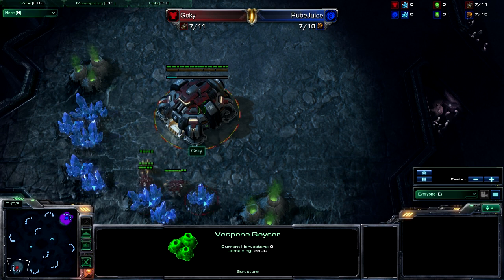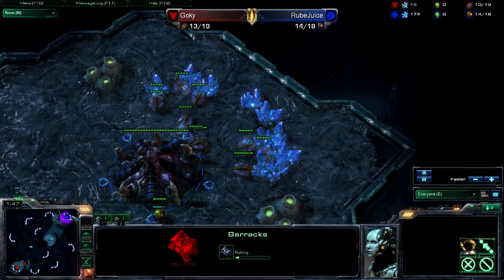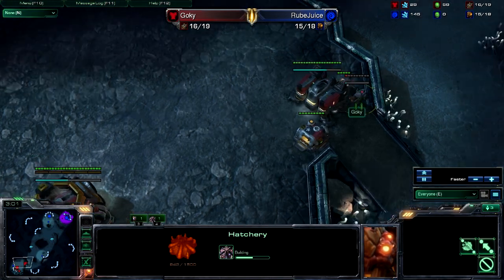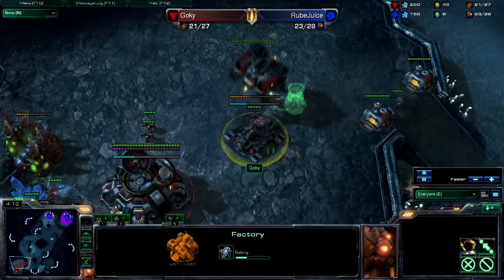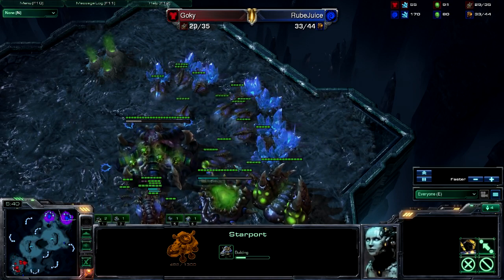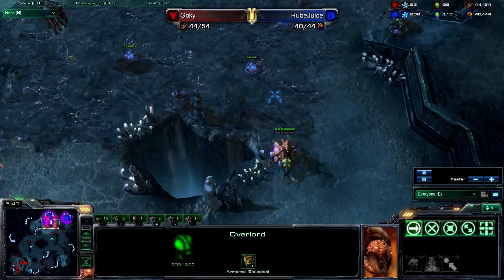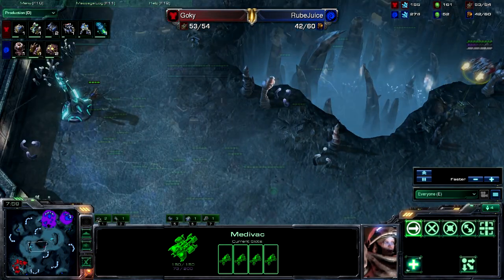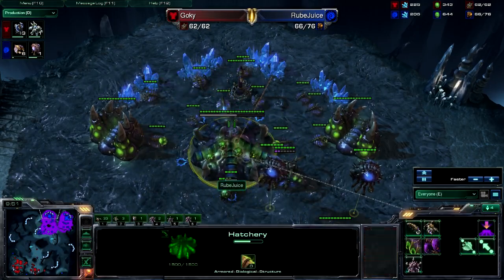Master's League Magnificence (Goky vs Rubejuice Pt. 1)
NOTE: THIS IS PART 1 OF THE VIDEO, PART 2 IS IN THE VIDEO RESPONSES

Check out the channel at Youtube.com/user/BoisterousSC2